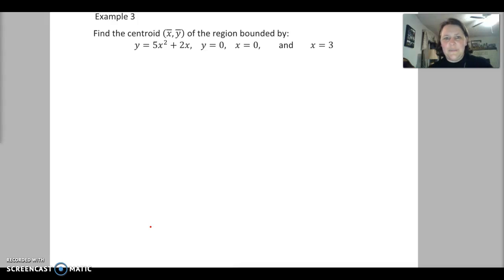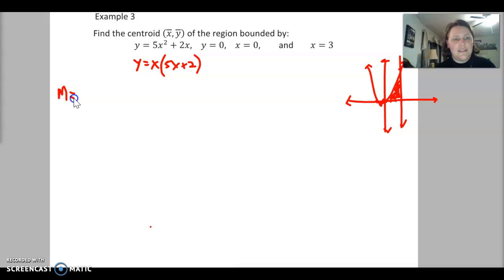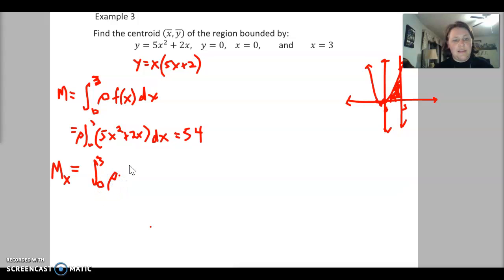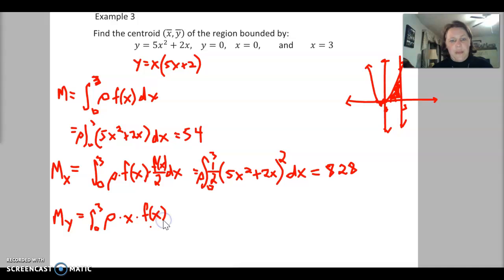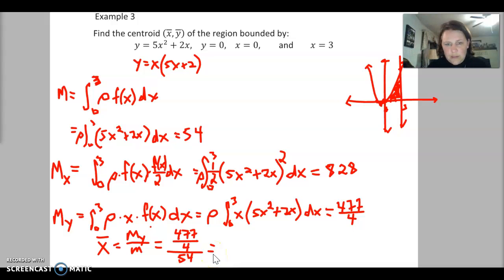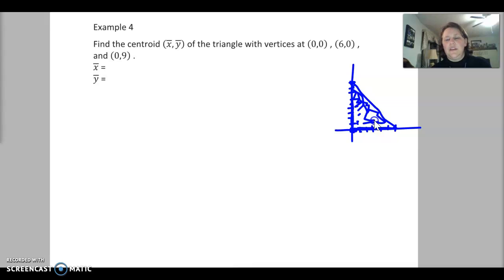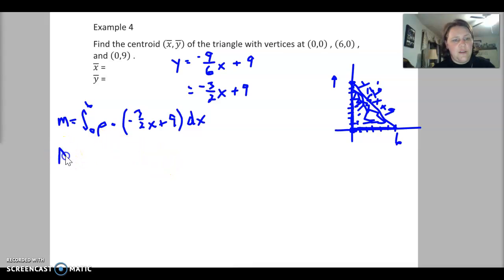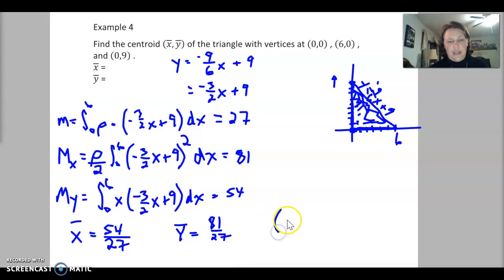2.6 Part 2 Video #3